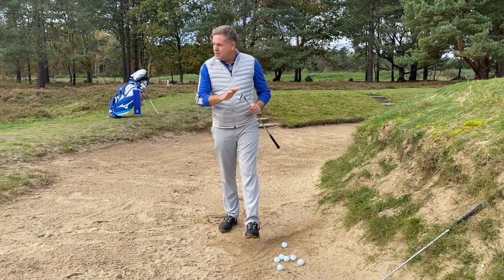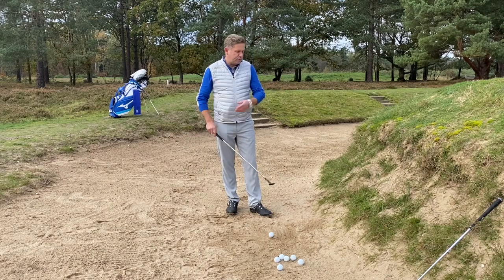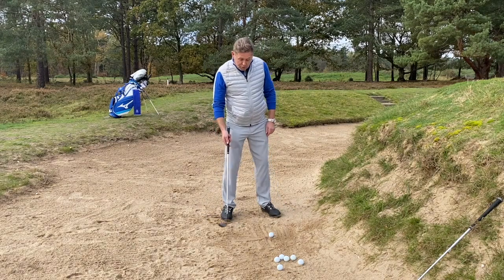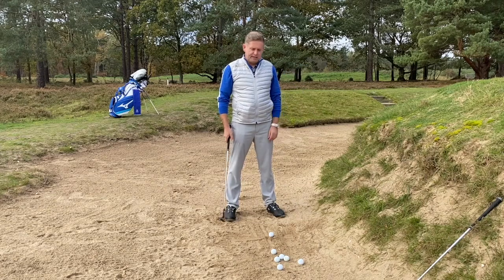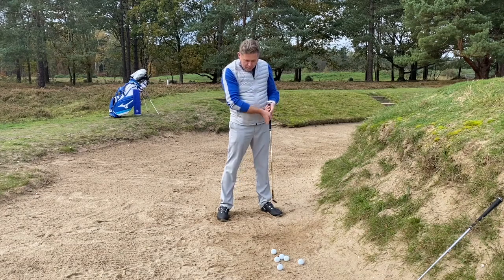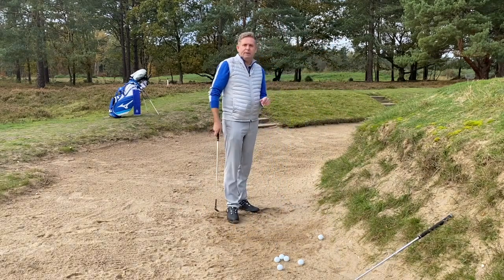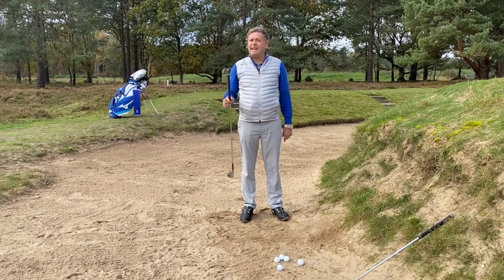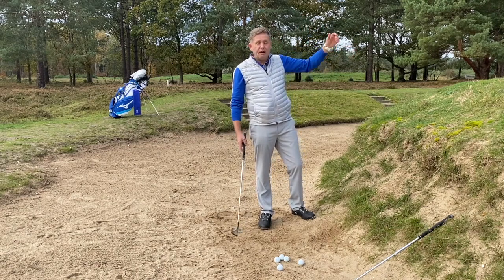How to get out of the 16th bunker at Thetford GC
How to get out of the 16th bunker at Thetford GC @theshortgamechannel6166